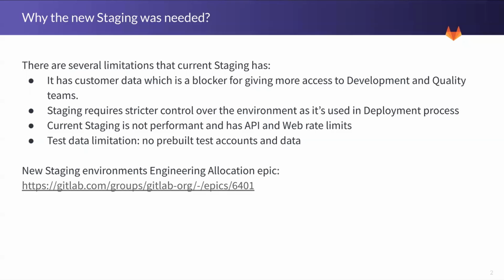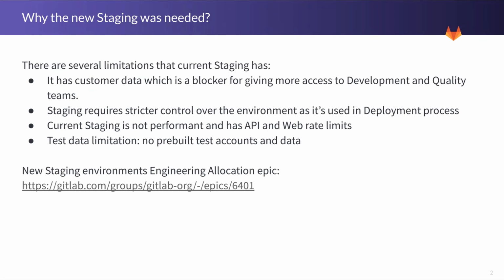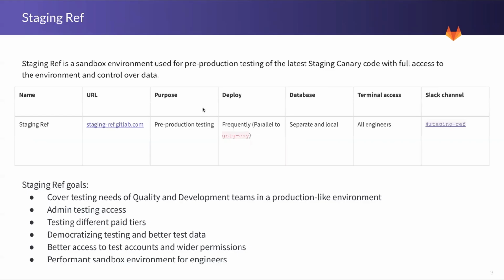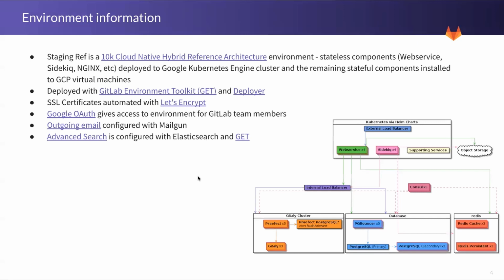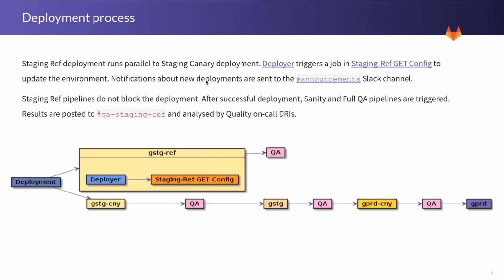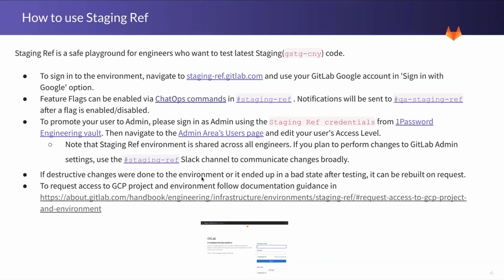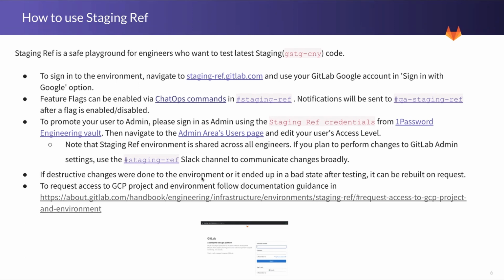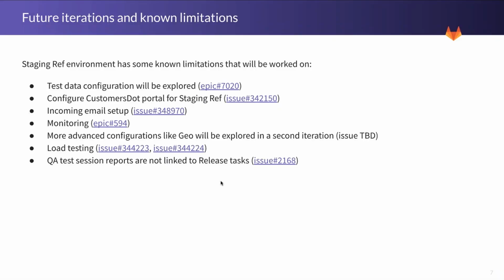Staging Ref Overview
0:00 - Intro
0:17 - Why the new Staging was needed?
1:18 - Staging Ref overview
1:51 - Environment information
2:17 - Deployment process
2:35 - How to use Staging Ref
3:24 - Future iterations and known limitations
3:40 - Feedback & Links